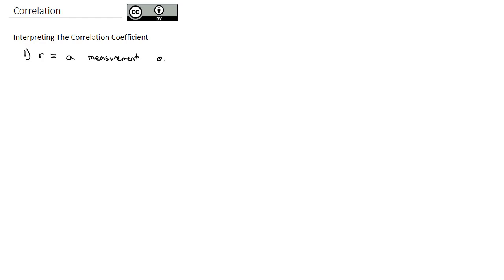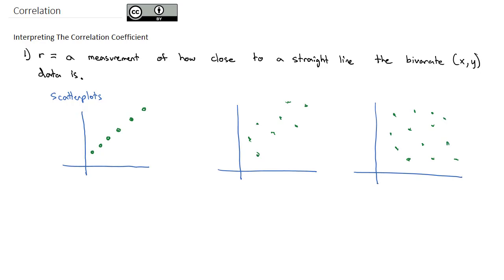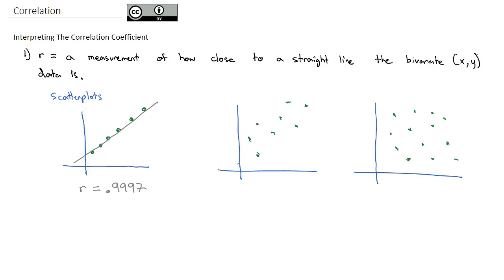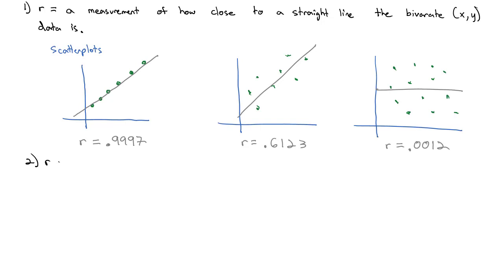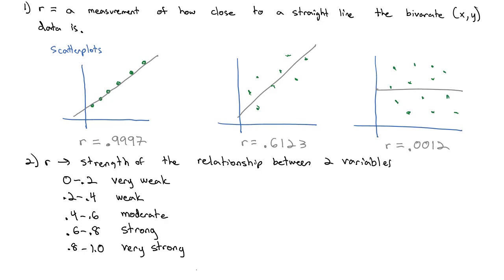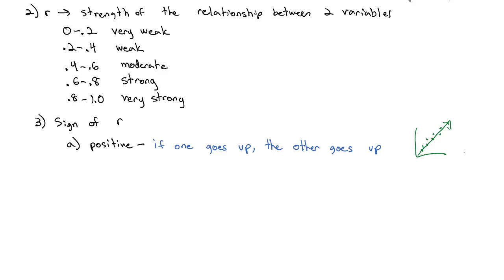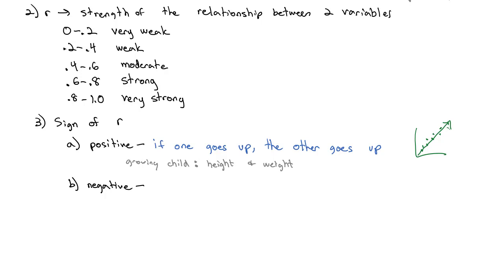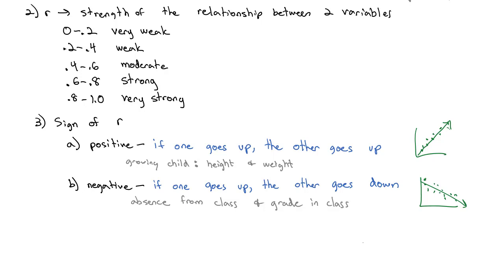7 1 A Interpreting the Correlation Coefficient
Interpreting the Correlation Coefficient